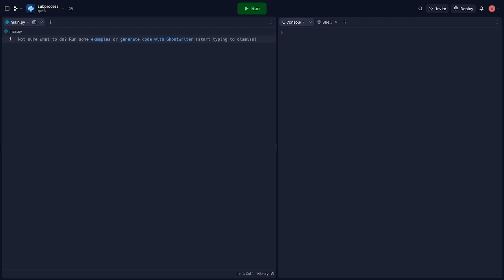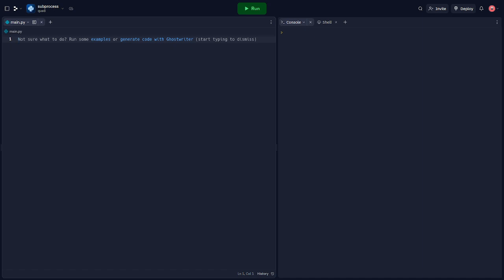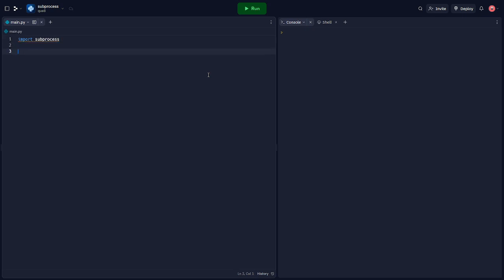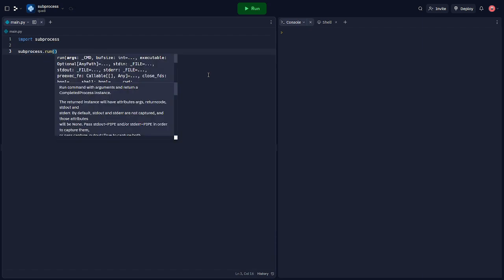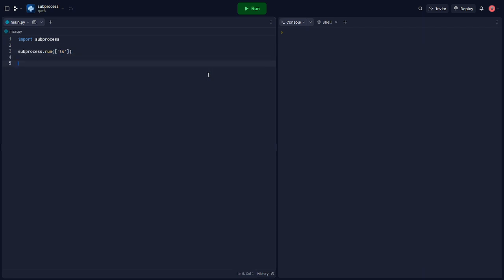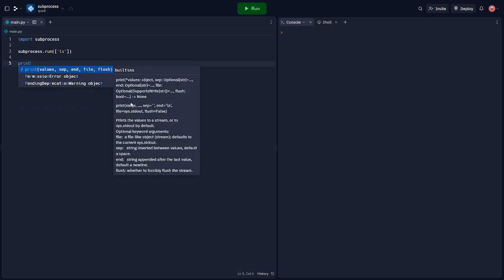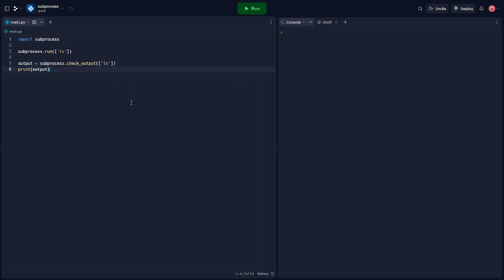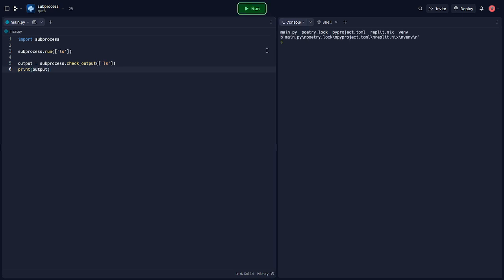Unleashing Python's subprocess Module: Master Shell Command Execution!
Unlock the power of Python's subprocess module in this comprehensive tutorial. Learn how Python interacts with your system's shell and how to run Linux or Windows commands directly from your Python scripts. This in-depth look at the subprocess module is perfect for anyone looking to level up their automation tasks and scripts. From running basic commands to handling complex processes, we cover it all! Watch the complete video to master the magic of executing shell commands with Python!